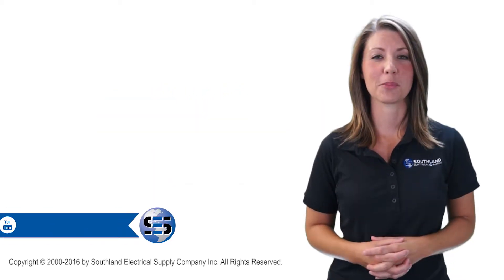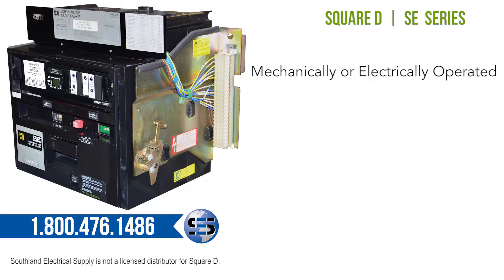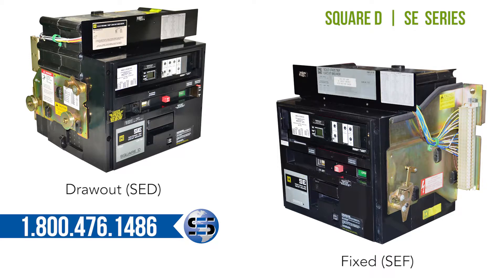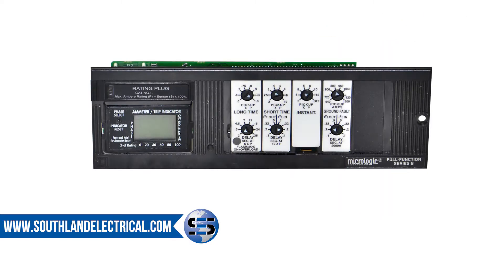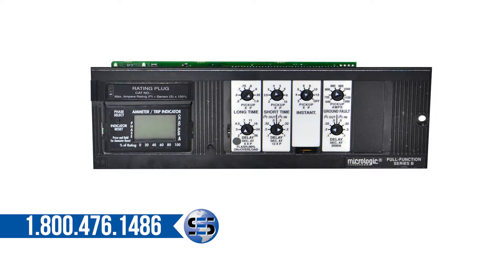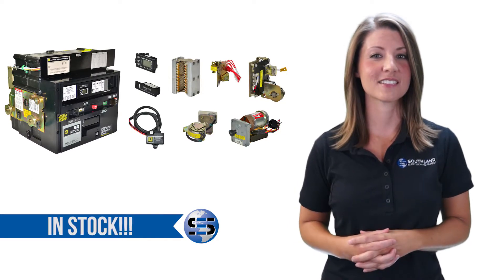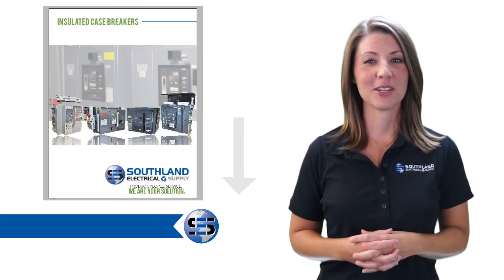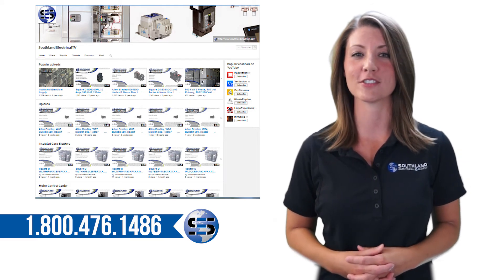ElectricalMinute: Insulated Case Circuit Breaker, Square D, SE Series: SEF, SED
to shop online for WL Insulated Case Breakers. Southland Electrical is a world class leader in Power Distribution and Low Voltage Motor Control. For over 30 years we have been buying and selling New, New Surplus and Reconditioned industrial electrical equipment.